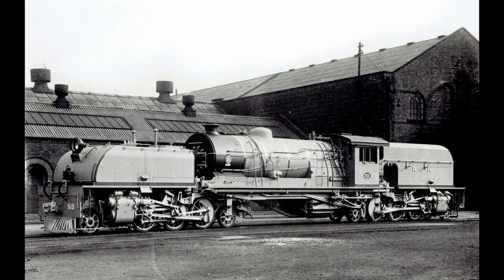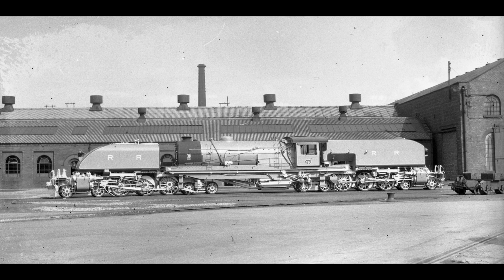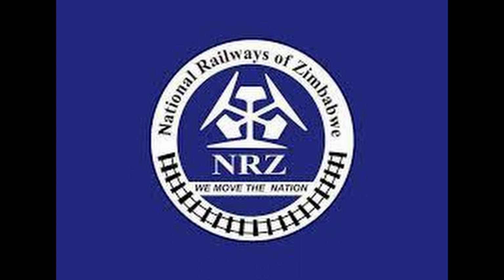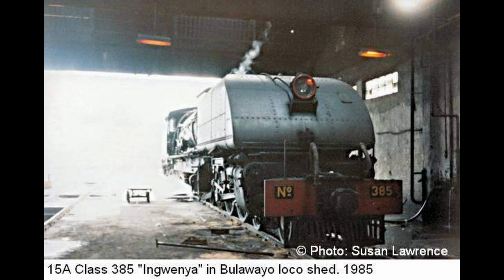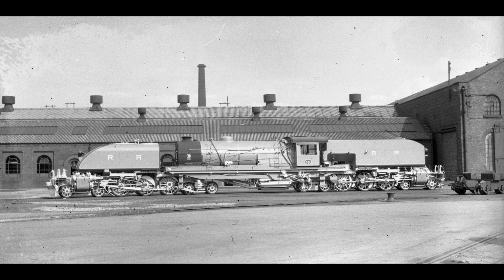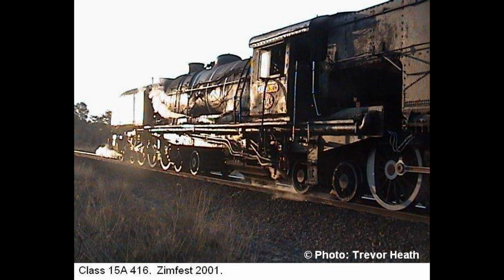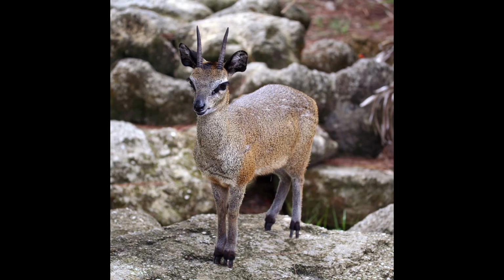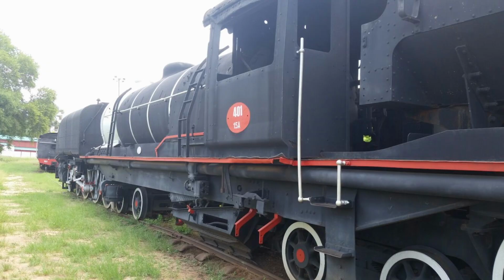RR Class 15A History YT Version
NOTE: None of the photos used in this video are mine

This video is about one of the largest locomotives, not only in Africa, but in the world; the Rhodesian Railways (RR for short) class 15A Garratt locomotives. This class of 4-6-4+4-6-4 'Double Hudsons' were built for both freight and passenger services for the country of Rhodesia.